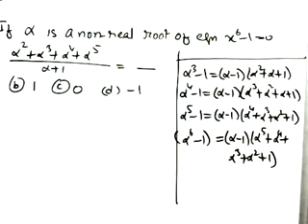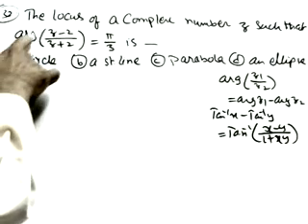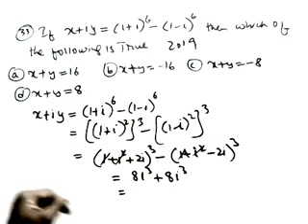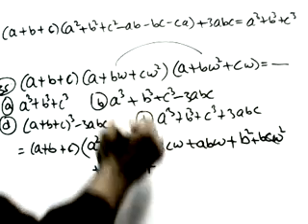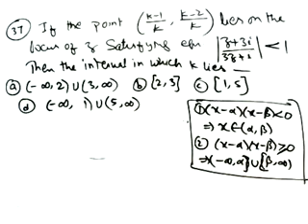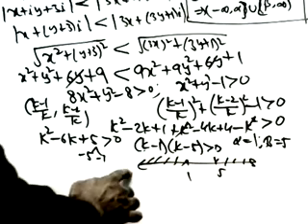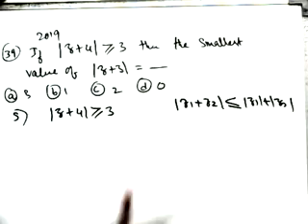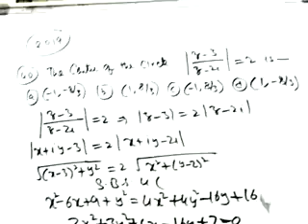COMPLEX NUMBERS Part-4. Eamcet ;IIT;JEE, Mains. Previous eamcet questions By Arshad sir